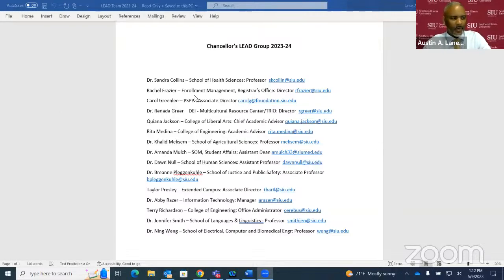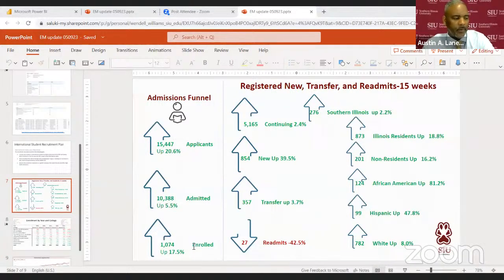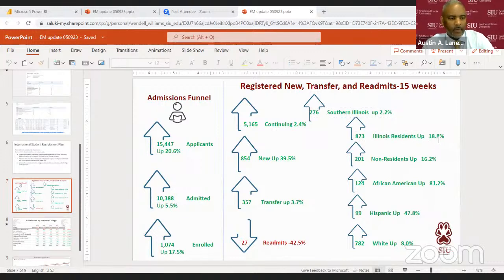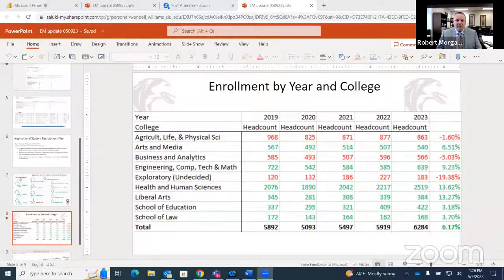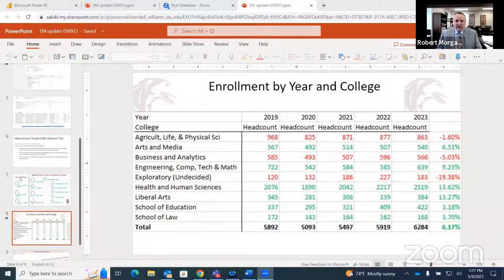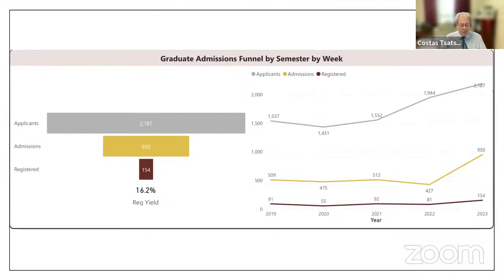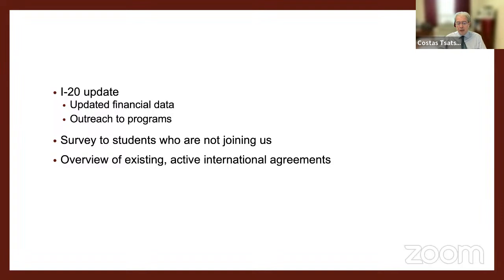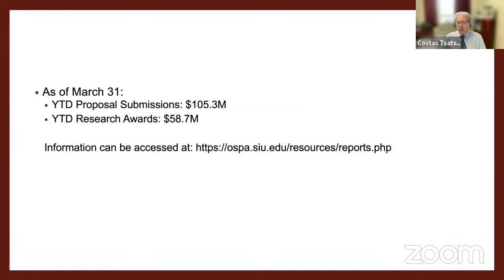Faculty Senate - may 9